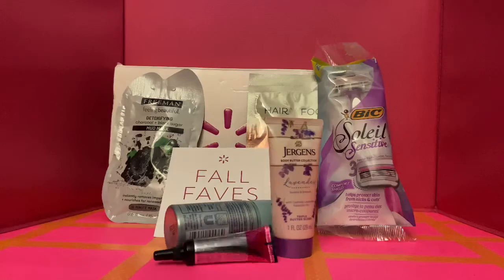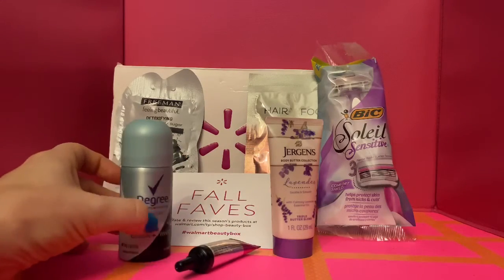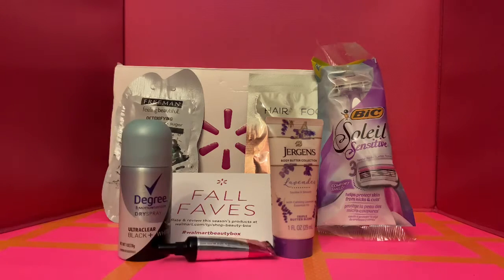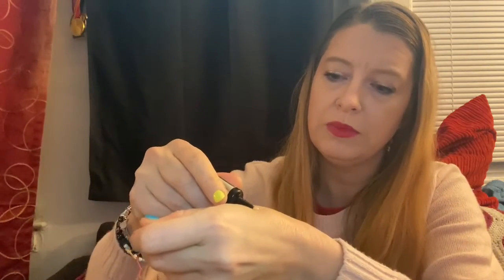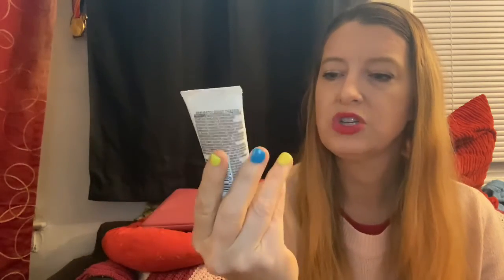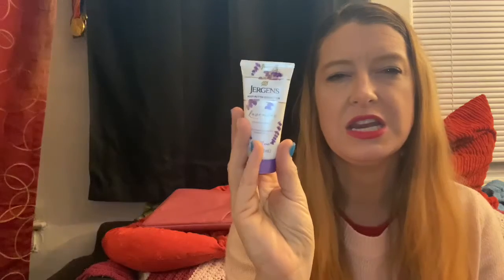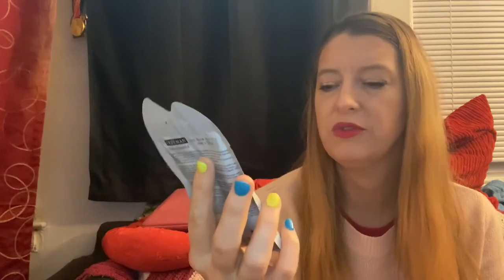Tomboy Beauty: Walmart Fall 2019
Unboxing the Fall 2019 Walmart Beauty Box featuring products from Bic, Hair Food, Freeman, Degree, Hard Candy, Jergens. Theme: Fall Faves.